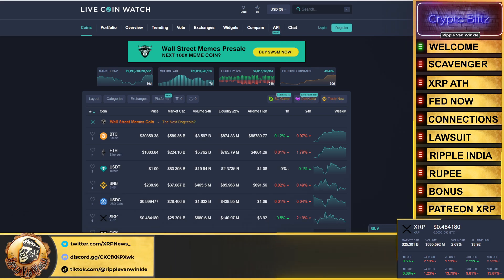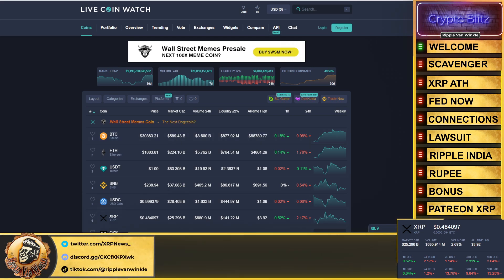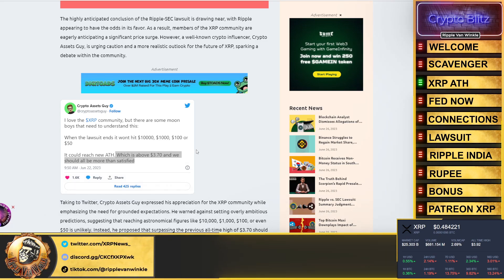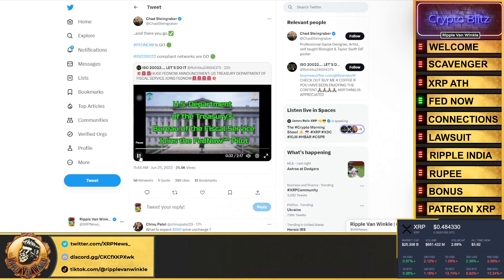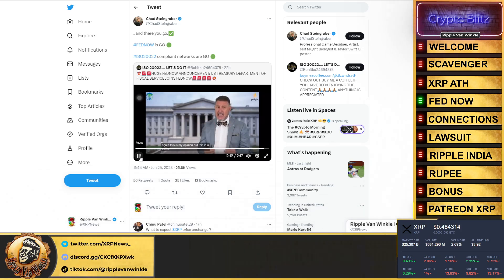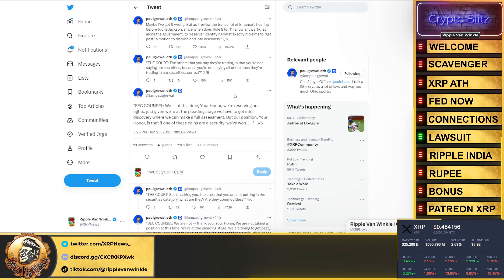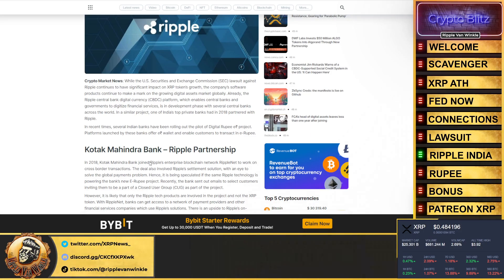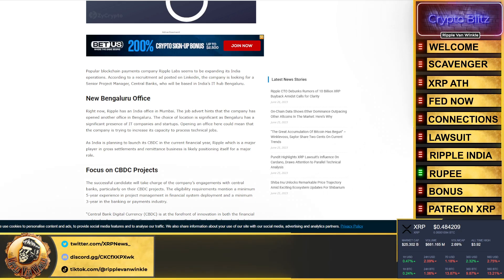Ripple XRP News - DIGITAL RUPEE AND XRPL! FEDNOW + WHAT IT MEANS FOR INSTANT SETTLEMENT! XRP ATH!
✅Buy Your Lux Lions Generation 2 Pride Tier Here - 30% Bak In XRP Every Month